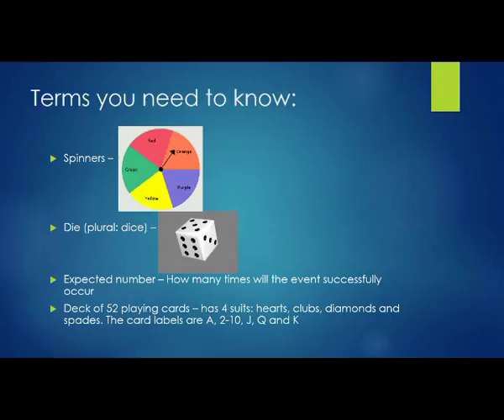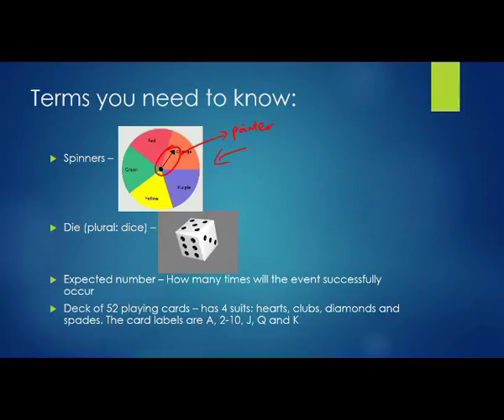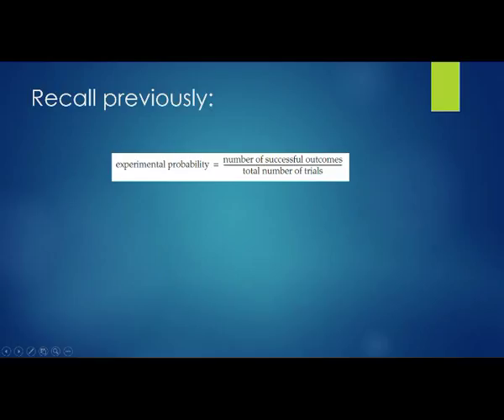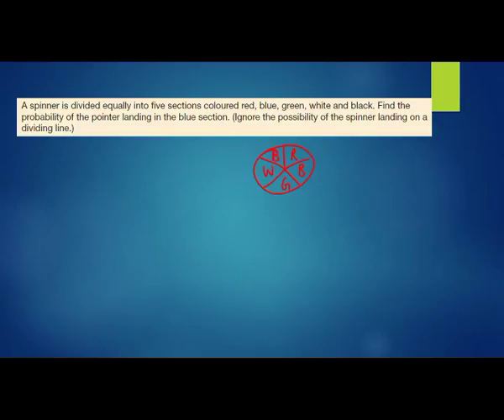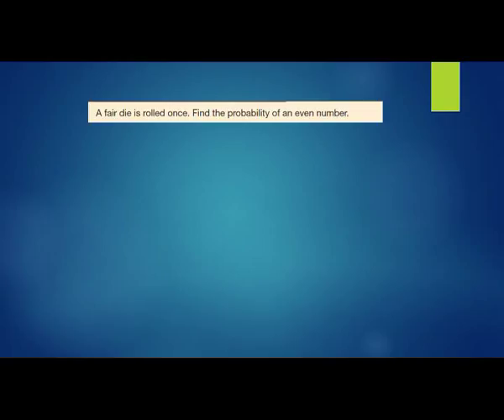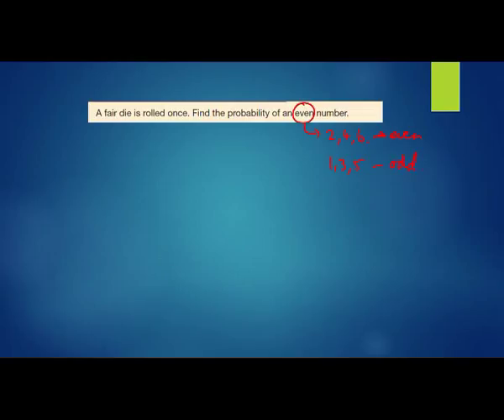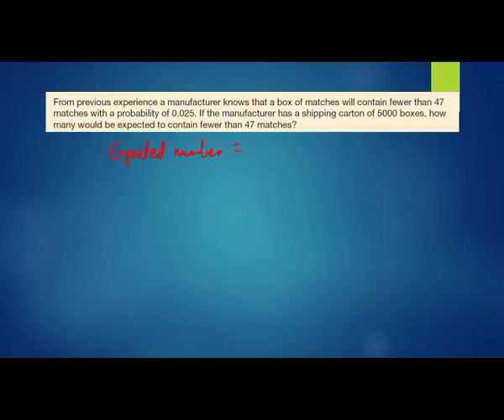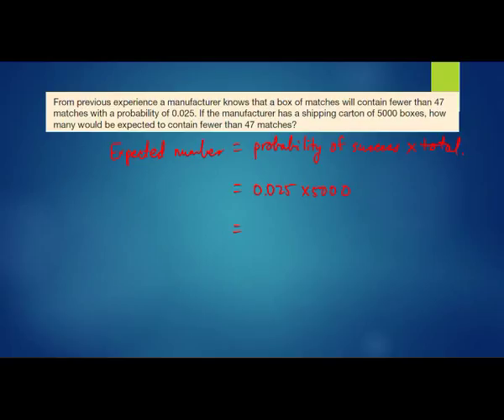5 2 Probability of Simple Events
5 2 Probability of Simple Events